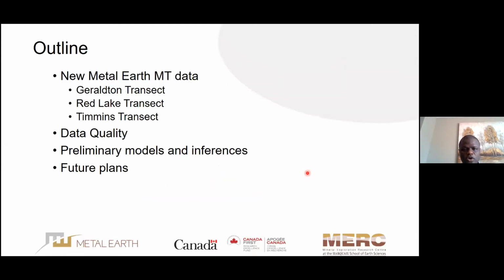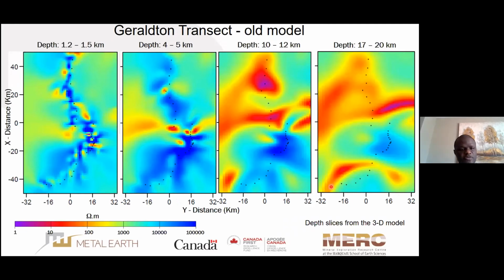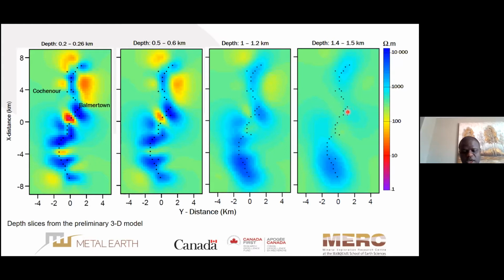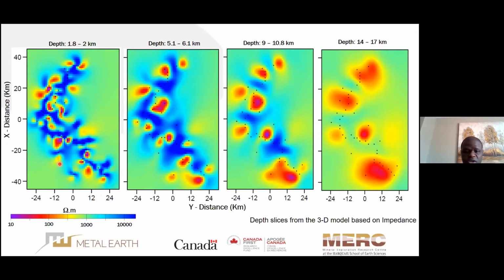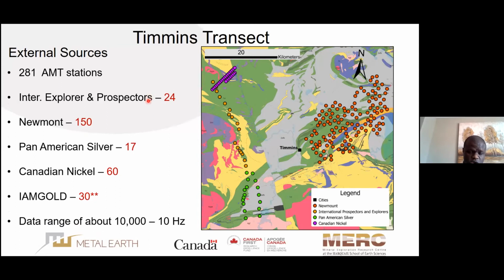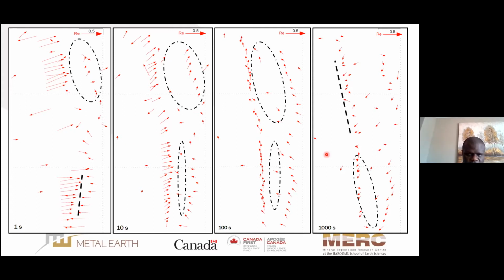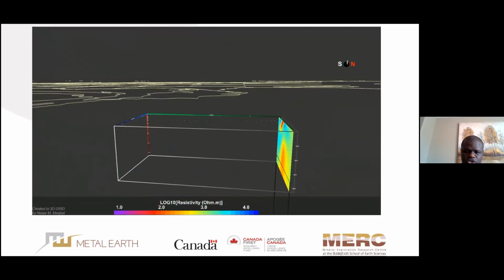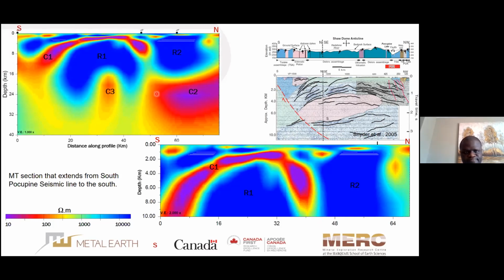Ademola Adetunji - Magnetotelluric Project Updates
Presented at the Metal Earth Parnter Meeting, March 2021
Includes:
-New Metal Earth MT data
-Geraldton Transect
-Red Lake Transect
-Timmins Transect
-Data Quality
-Preliminary models and inferences
-Future plans